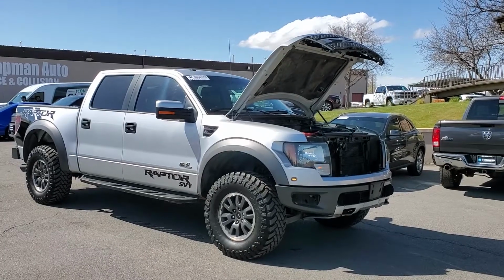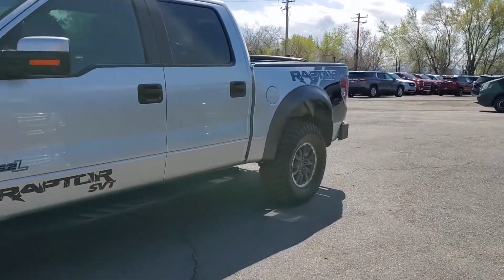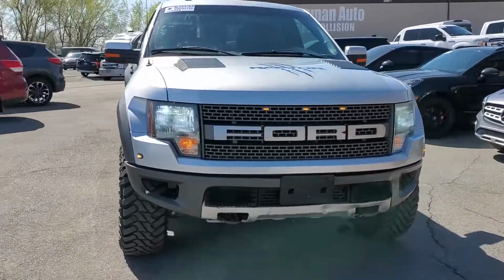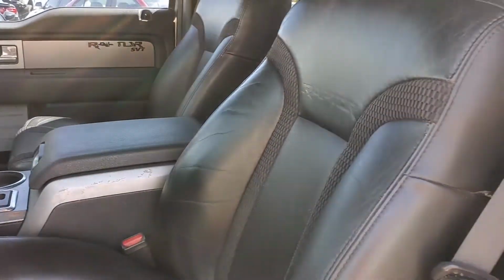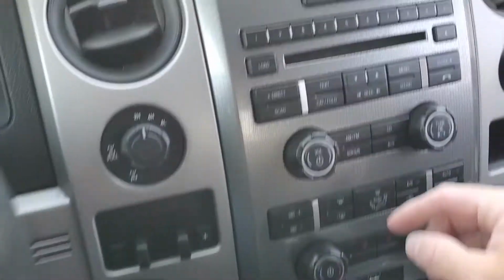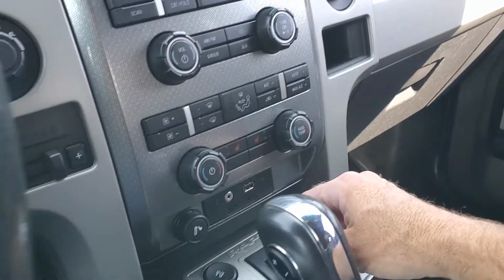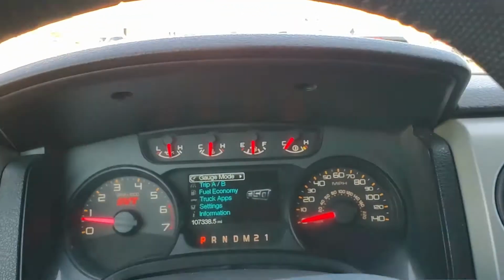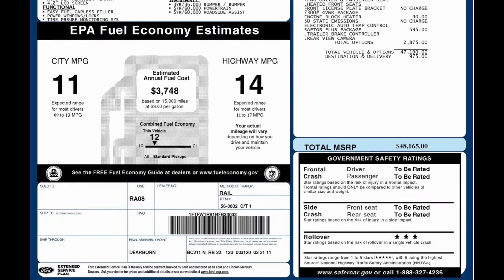2011 Ford F-150 SVT Raptor 4X4 For Sale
F-150 SVT Raptor 4X4, 107k mi., CLEAN CARFAX, Heated seats, Leather seats, 6.2L V8, Bedliner, Power sliding rear window, Bluetooth, Back-up camera, More pics & info to come!